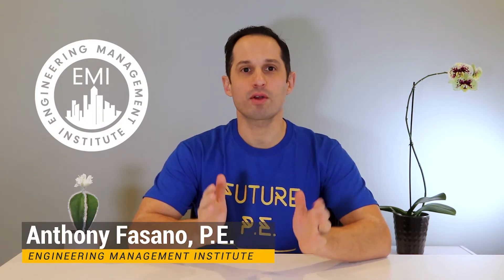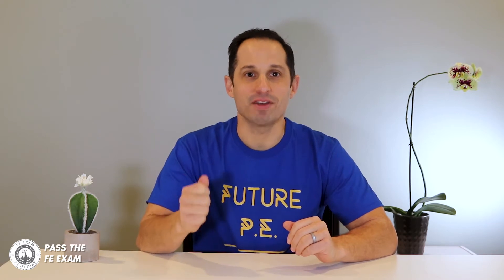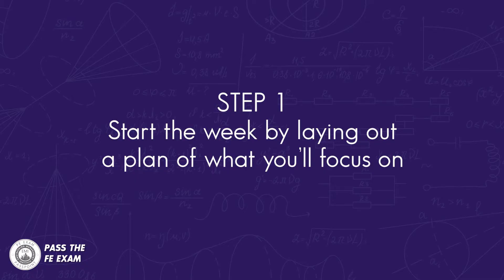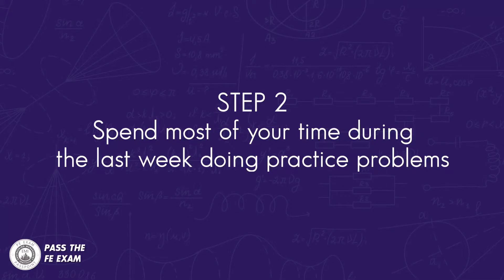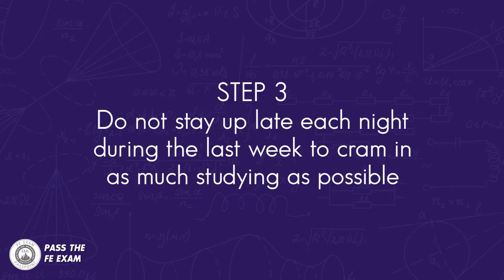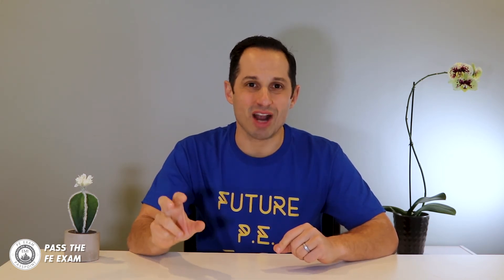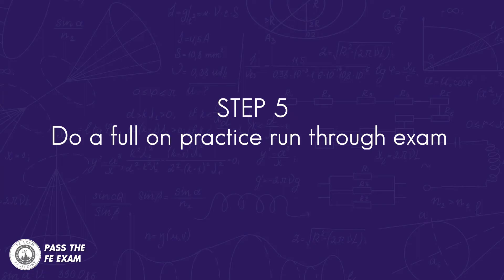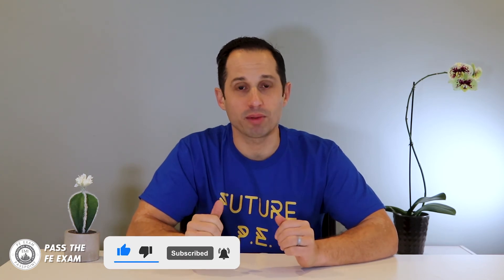How to Prep the Week of Your FE Exam (And what NOT to do)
The last week prior to the FE exam is extremely important and that is why in this week’s Pass the FE Exam video, I provide you with five actions you should take during that last week that might be the difference between you passing the FE Exam or not.